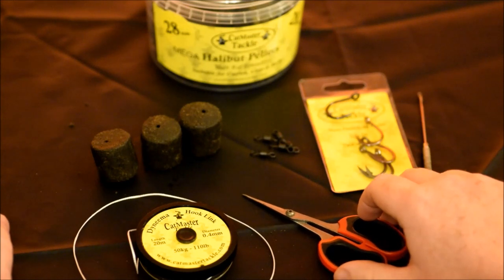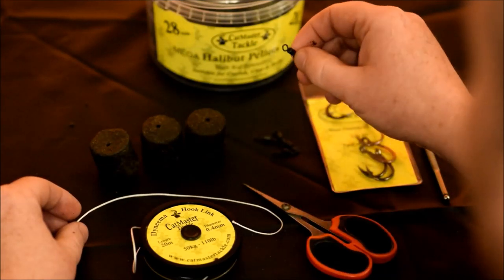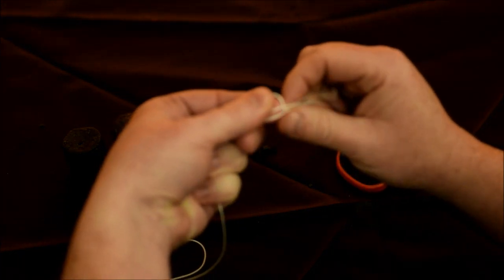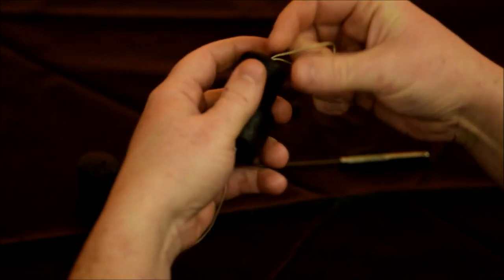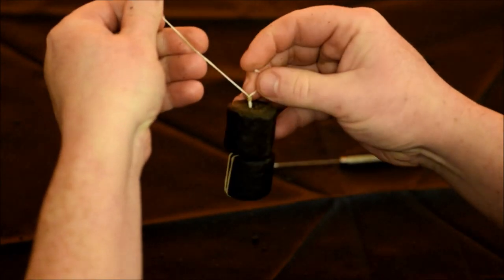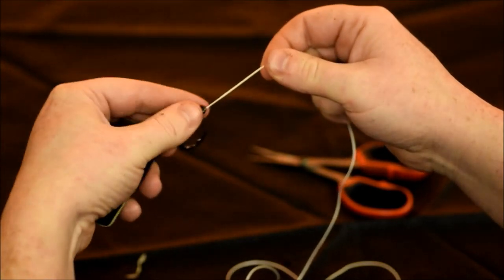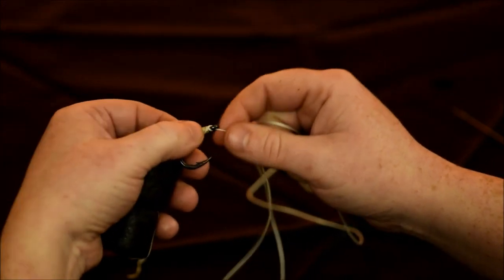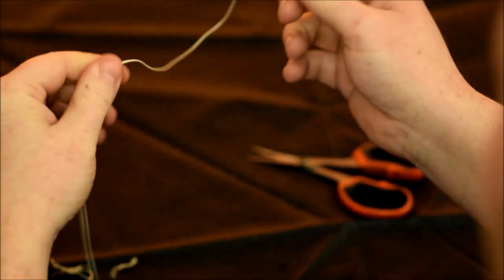Catfish Pellet Rig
Whether you’re targeting catfish for the first time or not, I still believe that it’s hard to beat a really simple strong rig with a sharp hook. This is Catmaster Tackles guide on how to tie a pellet rig for Wels catfish. Please note that you may need to change some materials used to suit the venue/location you are fishing. Thanks to Tony Corbett for doing the demonstration.